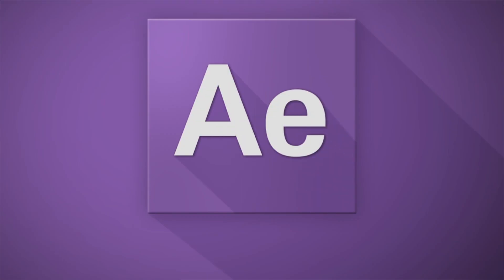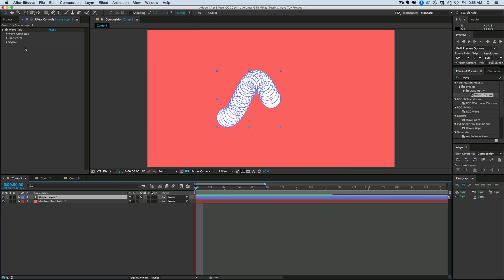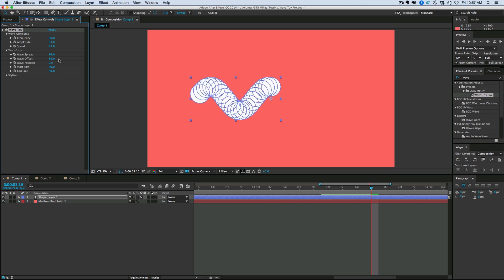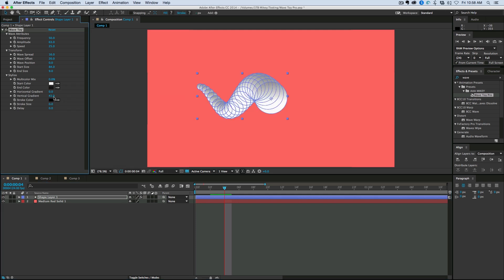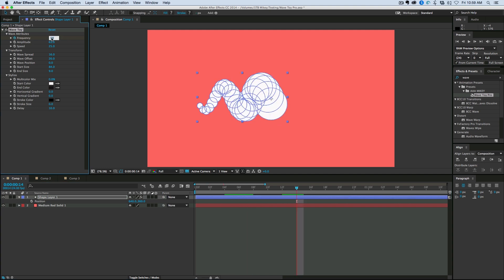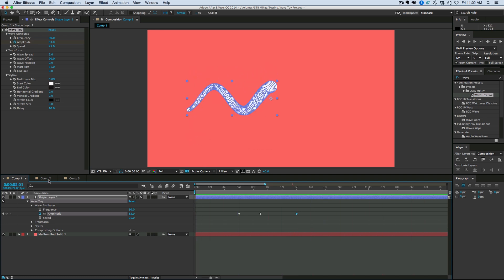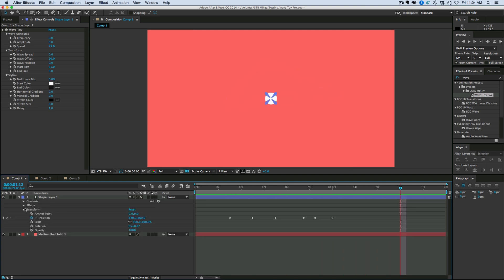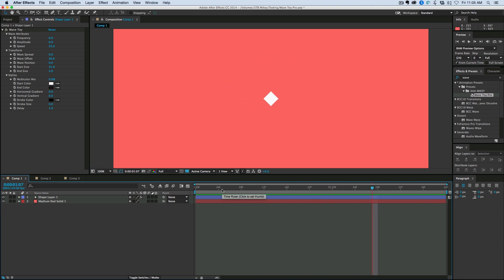Wave toy Pro - Create awesome shape layer waves in After Effects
After Effects can do some cool stuff, but sometimes you need a little help, Wave Toy Pro is an amazing little tool to create sine waves of all sorts, all with shape layers and there is so much tweaking you can do to create cool looks.